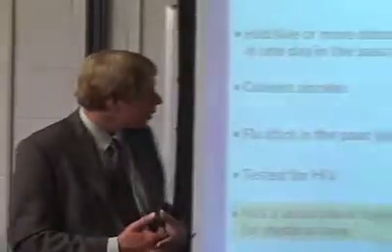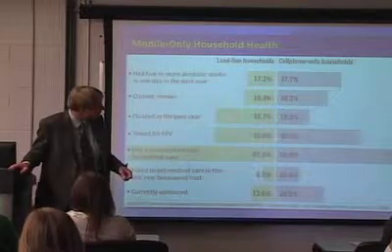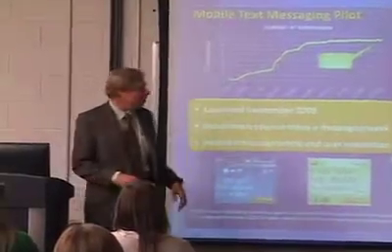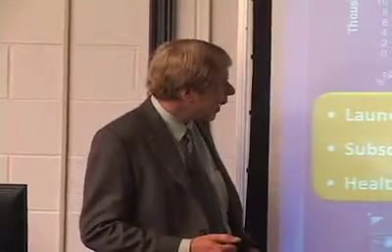Communicating about Science, Health and Medicine: Can it Really be that Difficult?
Dr. Glen Nowak, director of News and Electronic Media at the Centers for Disease Control and Prevention
Learn how the nation's largest health organization communicates with its audiences.

Dr. Nowak is the director of News and Electronic Media at the Centers for Disease Control and Prevention. He serves as the senior media advisor to the CDC director and senior agency managers and also manages CDC's Division of News and Electronic Media. Dr. Nowak has developed and implemented media relations strategies related to the 2009 H1N1 pandemic, numerous multi-state foodborne disease outbreaks, HIV/AIDS prevention, obesity, tobacco and smoking, childhood and adult immunization, and new/emerging diseases. He has also helped guide CDC's electronic and social media efforts.  In 2009, CDC's media relations group was the first place winner in the PR News Non-Profit Awards Crisis Management category for "CDC Responds to 2009 H1N1 Influenza."

Prior to joining the Office of Media Relations in 2004, Dr. Nowak served as the associate director for communications at the National Immunization Program at the CDC.  He served as NIP's first director of communications, responsible for creating and managing what ultimately became a 20-person communications group responsible for media relations, risk communications, immunization promotion, graphics and creative services, communication research and NIP's website.

Before he joined the CDC in January 1999, Dr. Nowak was an associate professor of advertising and communication at the University of Georgia. He has authored or co-authored a number of peer-reviewed journal articles on communications practices, social marketing, and health communications.

Dr. Nowak earned his B.S. from the University of Wisconsin-Milwaukee, with majors in both economics and communications. He continued his studies at the University of Wisconsin-Madison, where he subsequently earned a Master of Arts in journalism and a Ph.D. in the field of mass communications.